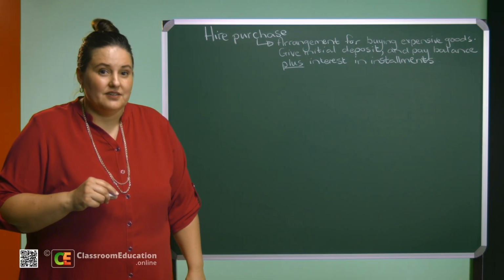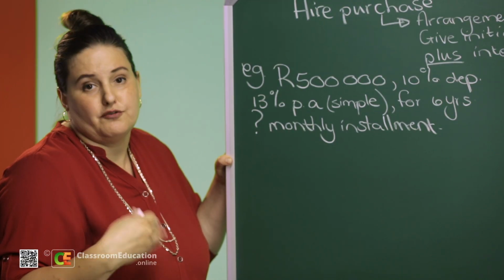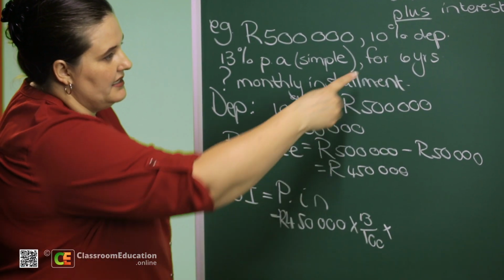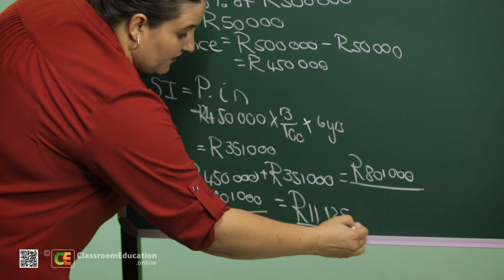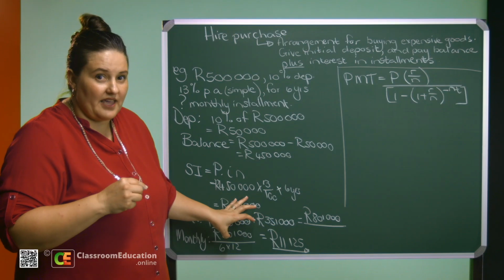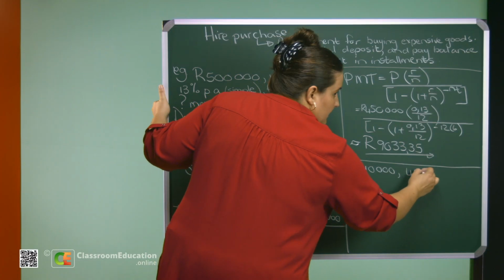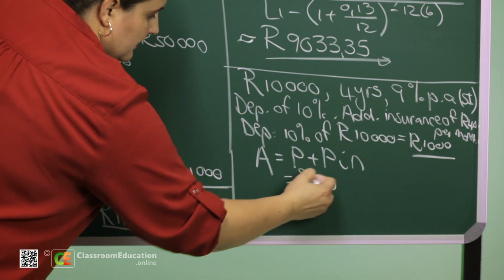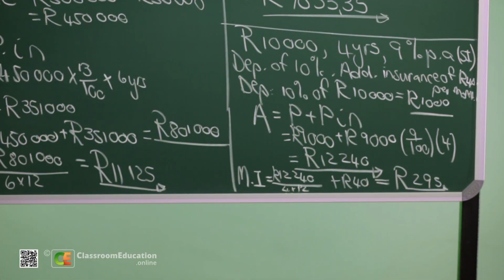Hire purchase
Hire purchase is an arrangement for buying expensive goods where a deposit should initially be given. Thereafter, you pay the balance plus the interest in installments. Let us look at a scenario: you want to buy a car worth R500 000 and you give a 10% deposit. The interest rate is 13% per annum (simple interest) for a duration of 6 years. What is your monthly instalment? First deduct the deposit and then determine the interest on the remaining R450 000. Determine the number of months in 6 years and calculate the monthly installment. Watch this video for more examples.

Skip to:
0:00 Introduction
0:34 Example 1
4:18 Example 1 in real life
6:32 Example 2